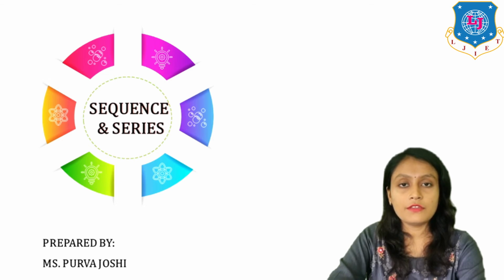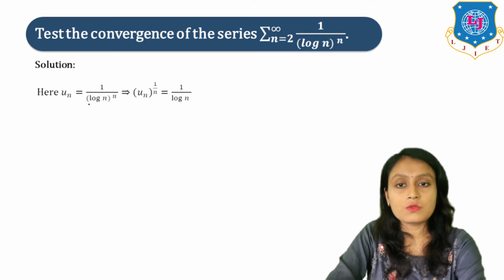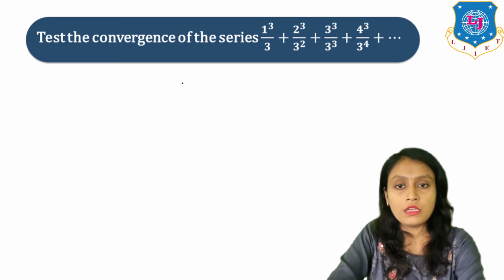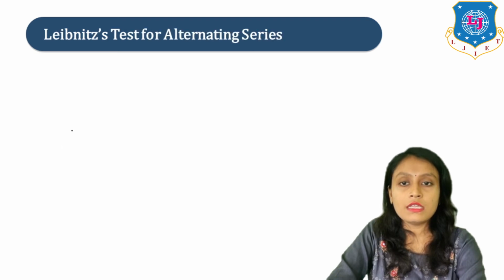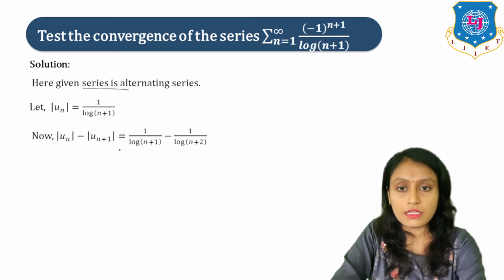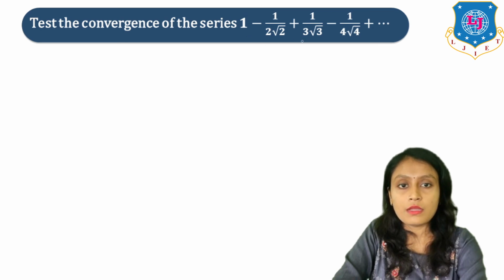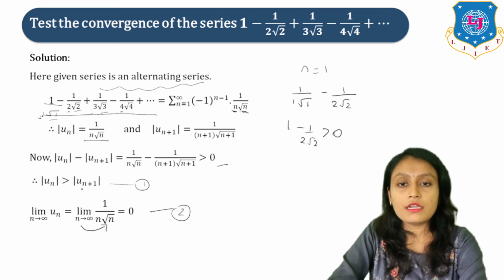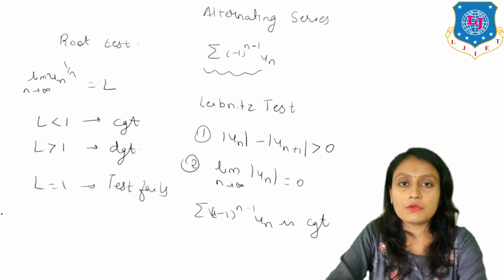Lec-22_Root Test & Alternating Series Test | Mathematics-I |First year Engineering